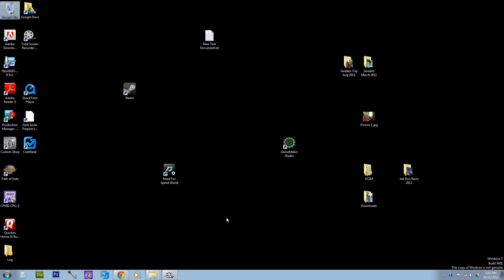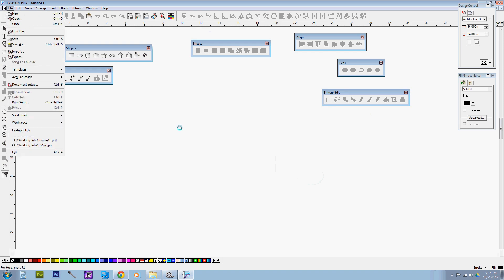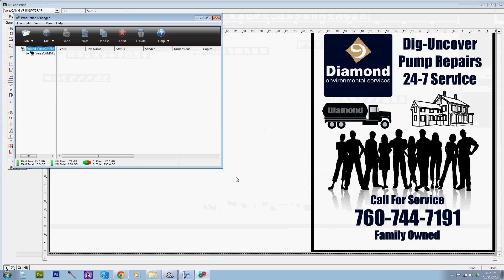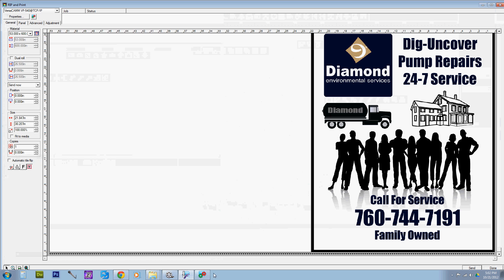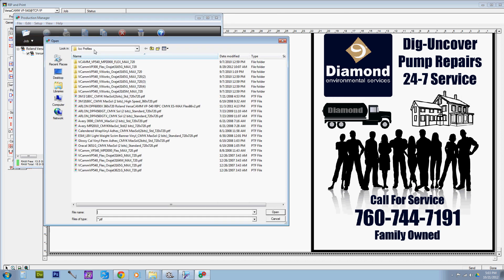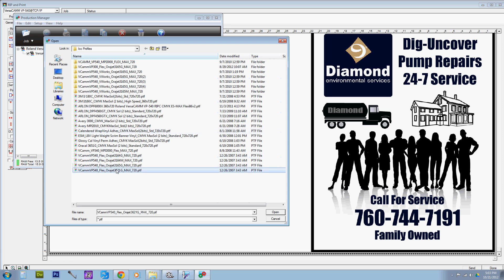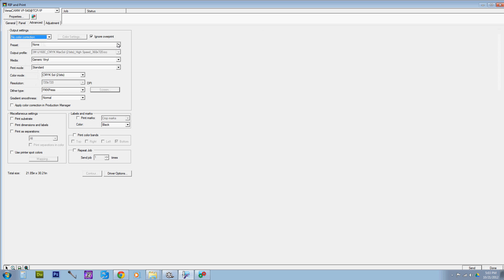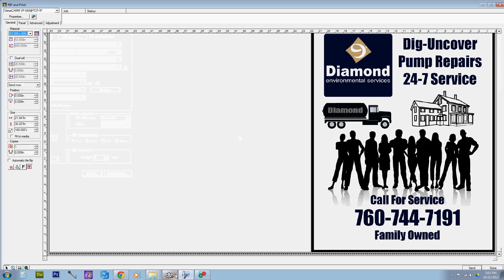How to Install ICC Profile in FlexiSign-pro 8.5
It's real easy to install an ICC profile into FlexiSign pro.